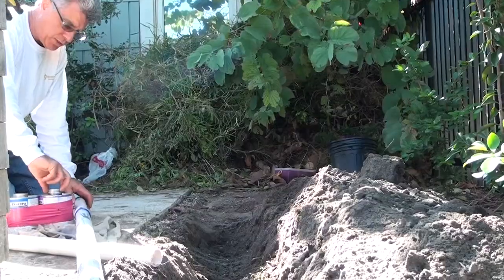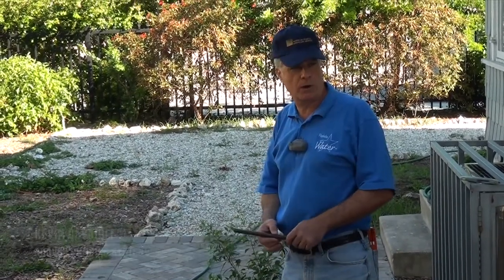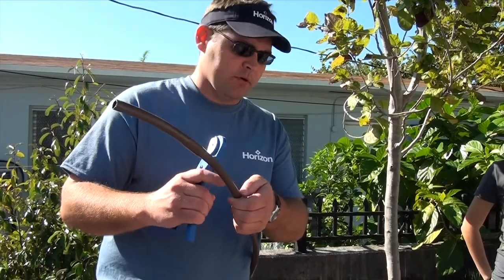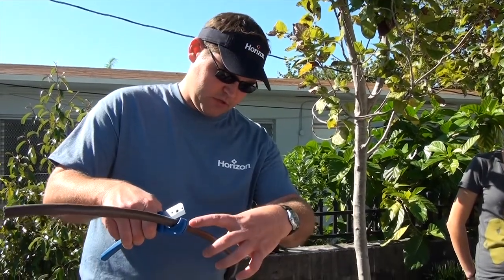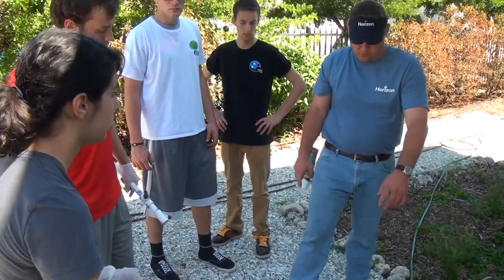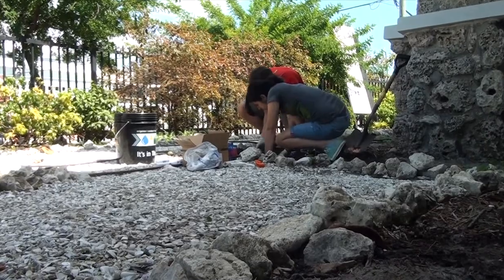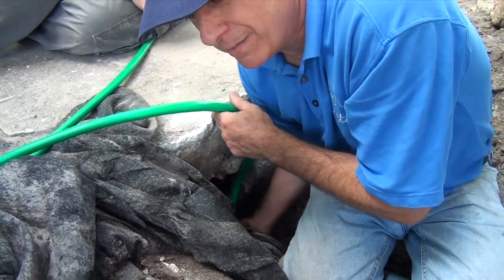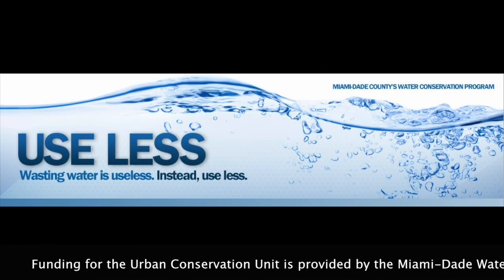The Cistern Preparation Project: in line with drip irrigation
Meanwhile at the Citizens for a Better South Florida bungalow…when last we visited pipe was installed to move water from an underground cistern to drip line for irrigating Florida-friendly demonstration gardens. Join us for the latest chapter in the project: installing the drip line! Low-volume irrigation is arguably the most efficient irrigation option and definitely the best choice for watering ornamentals. Let's learn some basics about working with drip line in the field.

Special thanks to Gloria Antia (Citizens for a Better South Florida), Kevin Cavaioli (Hoover Pumping Systems), Jasmine Perez and David Reiff (Engineers Without Borders - University of Miami), and Spencer Phillips (Horizon Distributors).